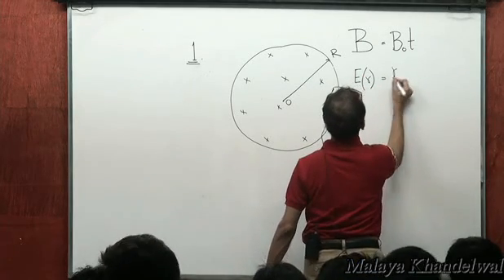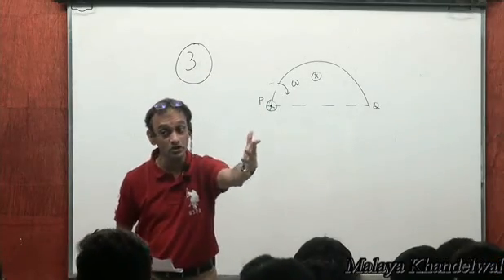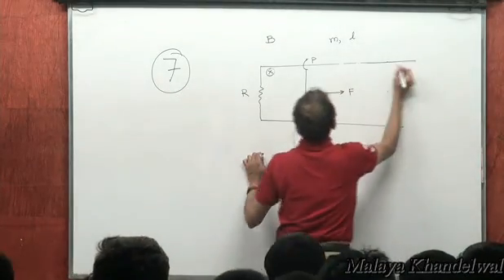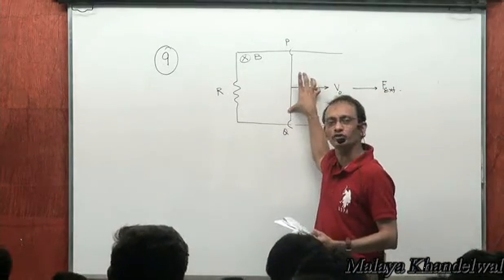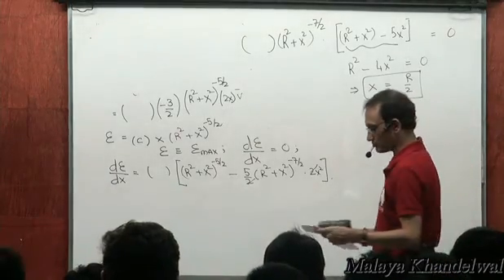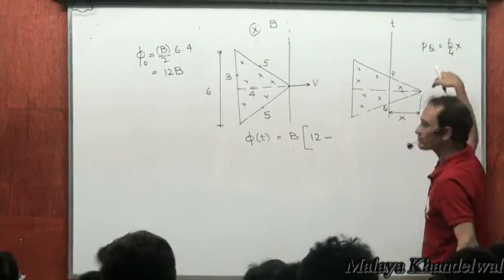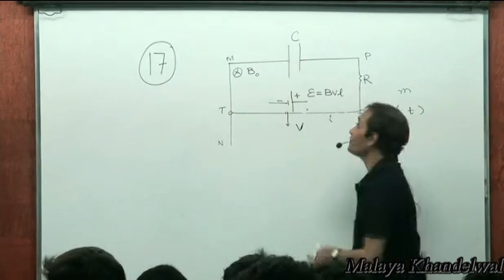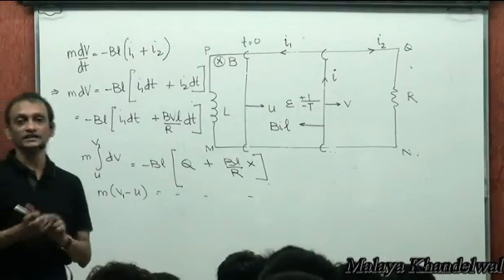EMI Basics problem solving for JEE/NEET